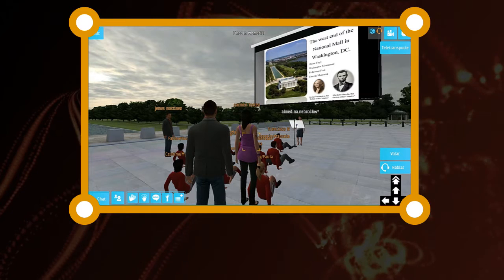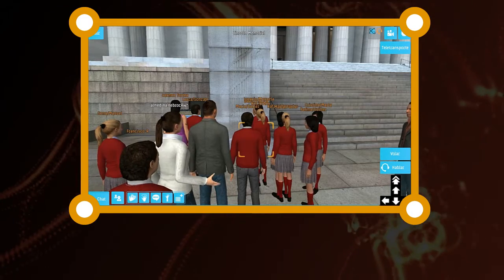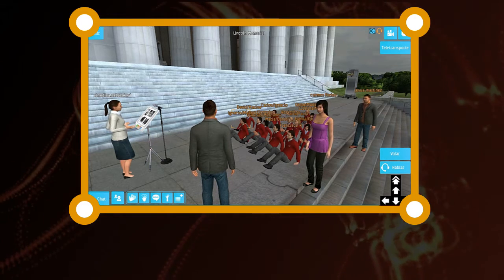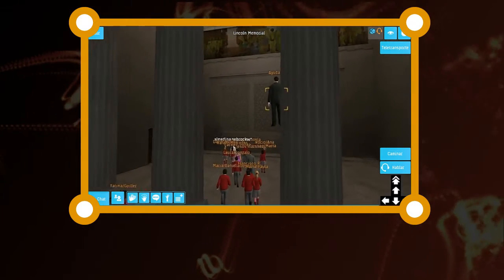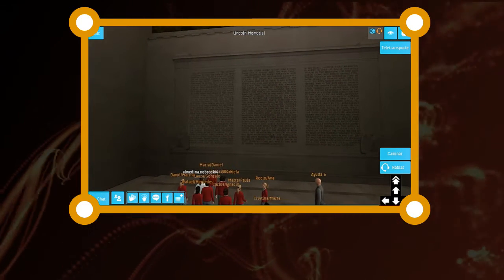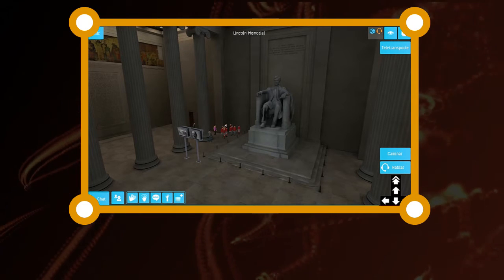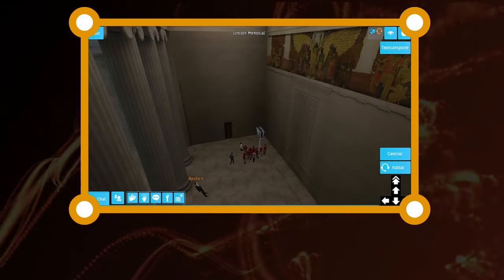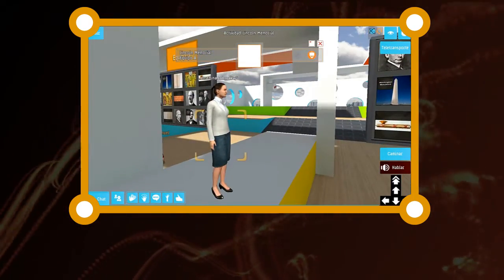A school in Spain travels to Washington with a teacher from New York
These kids are travelling to Washington with a human guide called Nicole. They are receiving a class about american history.